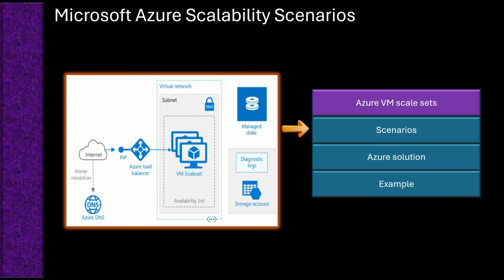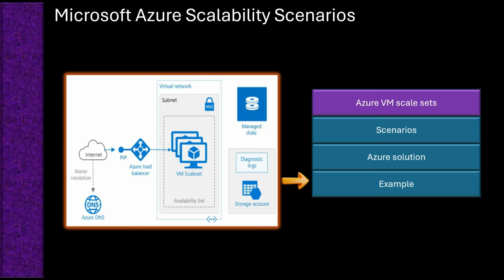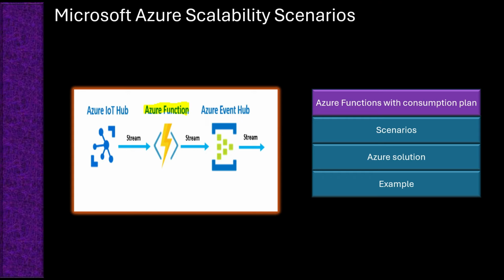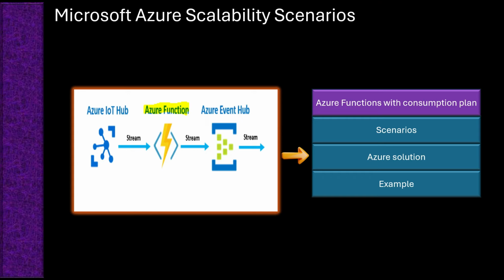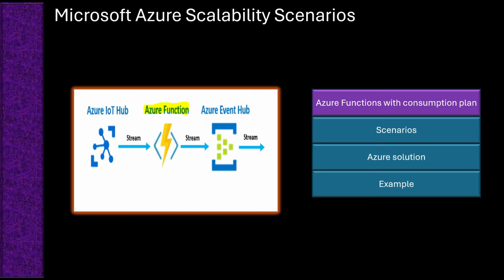Microsoft Azure Scalability Scenarios